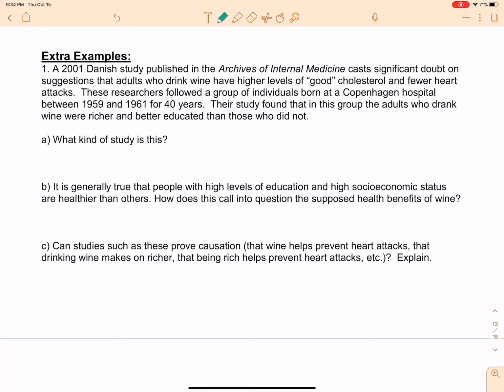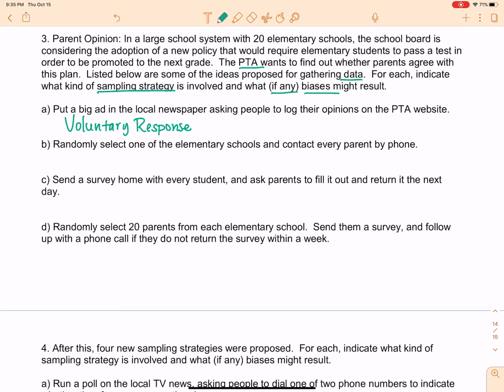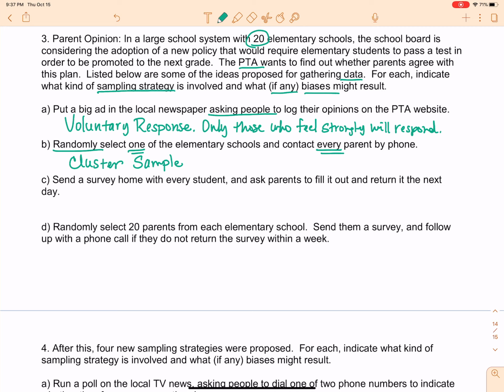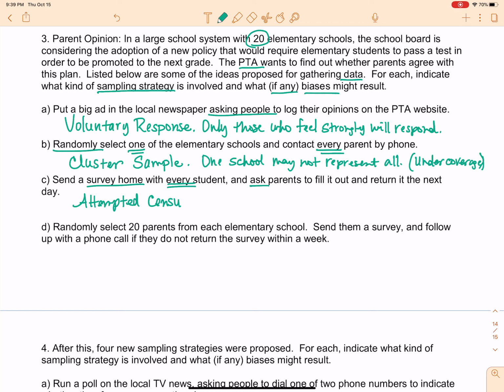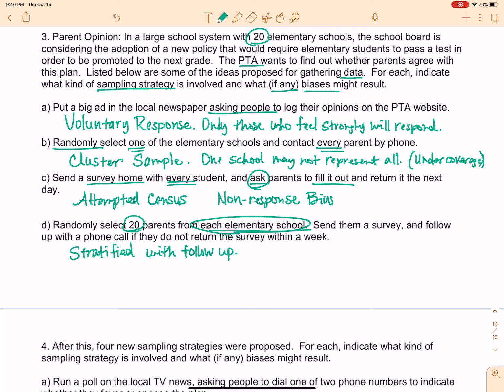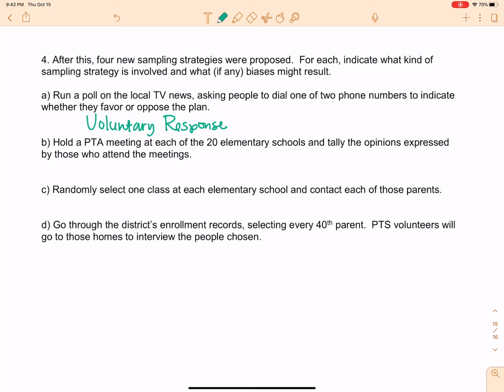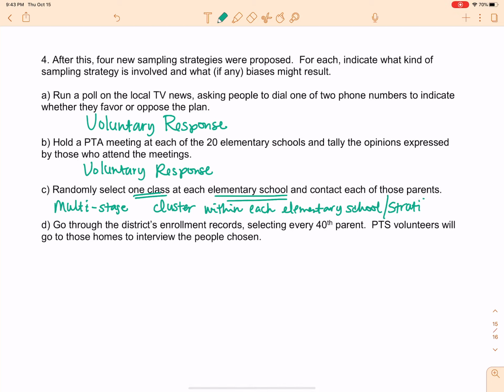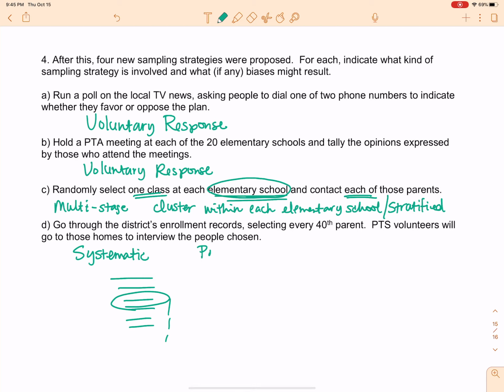Unit 3: Sampling & Bias Examples